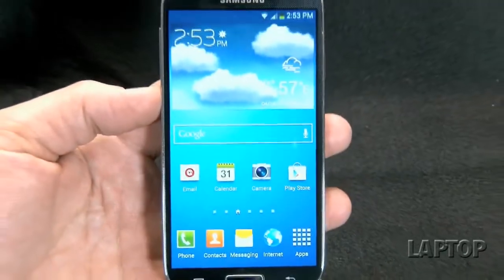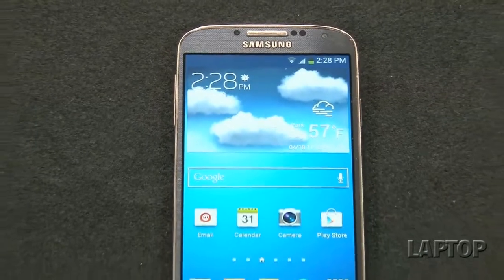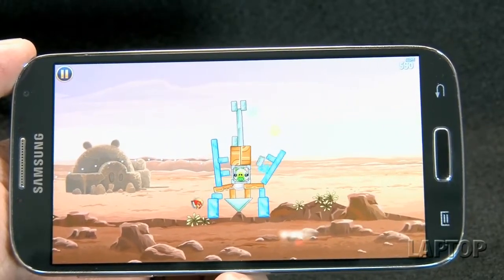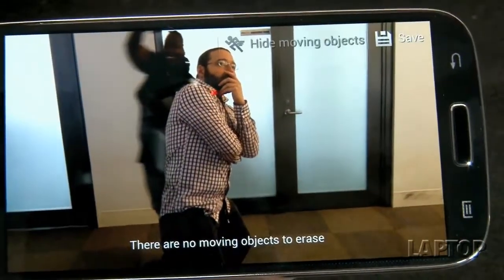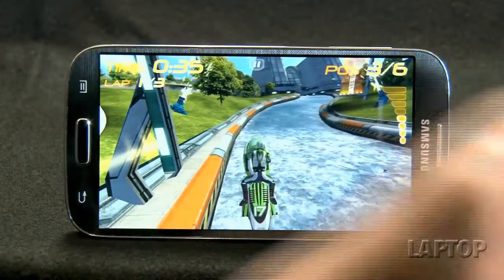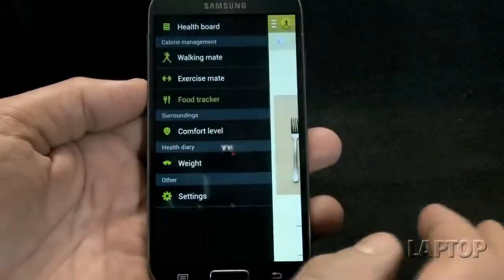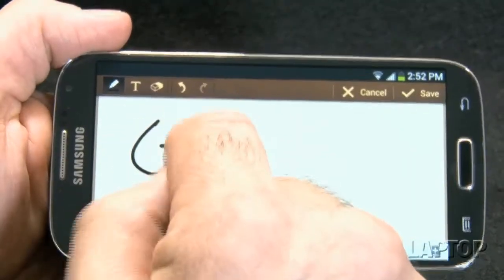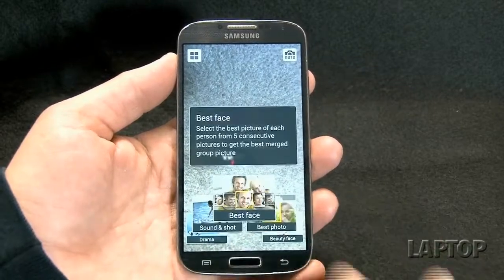Samsung Galaxy S4 Hands On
We take a look at all the great new features that come on Samsung's latest super phone.